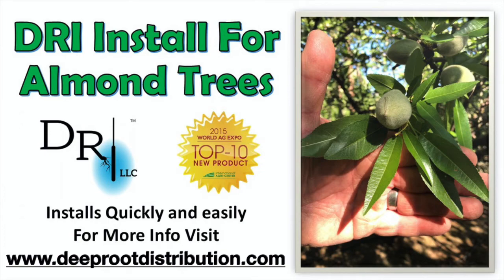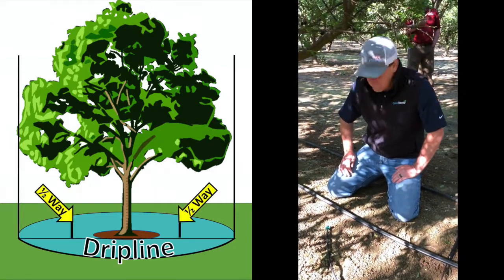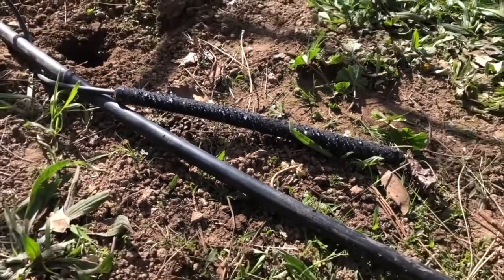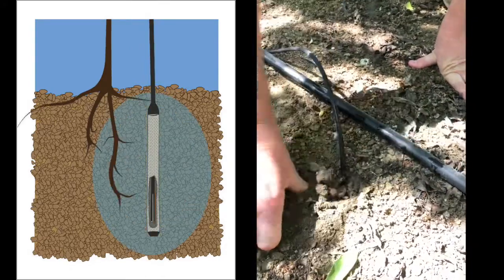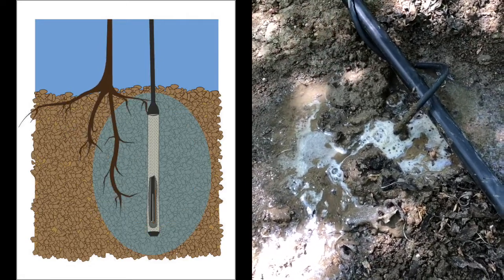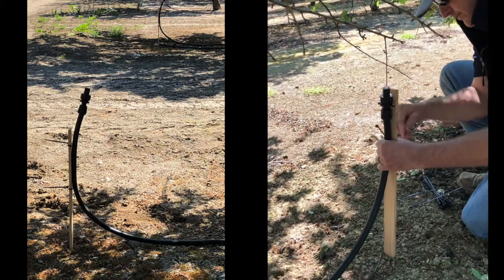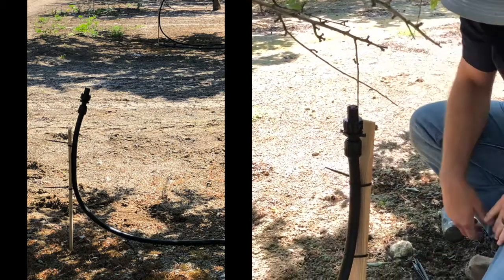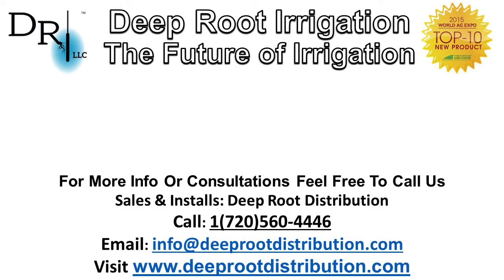Almond Orchard A Quick and Easy Guide to Install DRI by Deep Root Irrigation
This is a video on how to install a DRI unit in an Orchard, our example is in an Almond Orchard. DRI installs quick and easy directly into the ground. Here is a quick install guide on how easy it is to not only to cut water use by 50% but give your orchards, vineyards and plant a strong healthy life.

Five steps to installation.
1. Make a small hole  for the DRI unit using the DRI Install tool. The hole should be about 20inches deep and only 1-2 inches wide. Hole Placement Should be half way between the tree and the tree's Drip-line /Canopy
2. Insert the unit into the hole with an additional three inches of hose line. (3 inches is about the length of a finger.)
3. Compact ground down around where the DRI unit was installed.
4. Wrap or Coil the DRI hose around the irrigation line removing extra line
5. Connect directly to the emitter/water dripper on the side of the irrigation line.

Here at Deep Root Distributions we offer consultations with every order, we want to give you the tools to get the best out of our products.
We guarantee 100% Satisfaction, with representatives here to help.